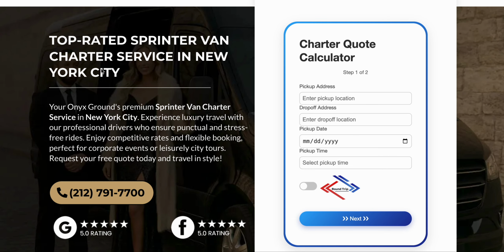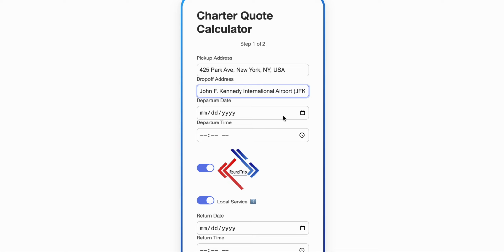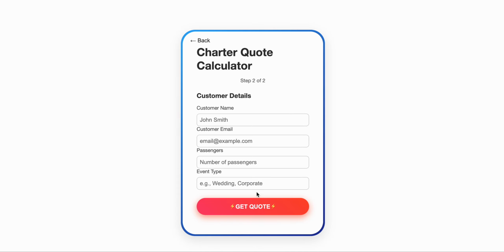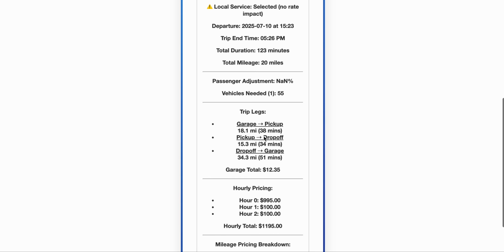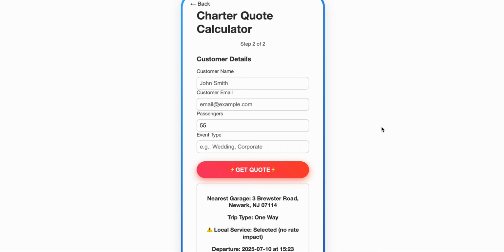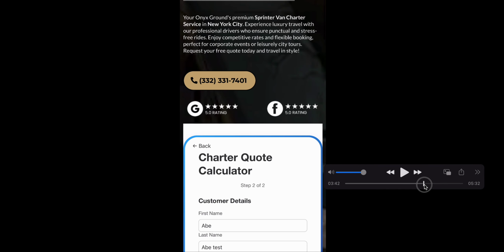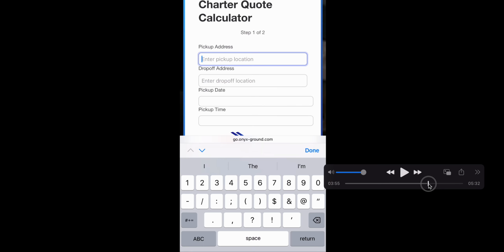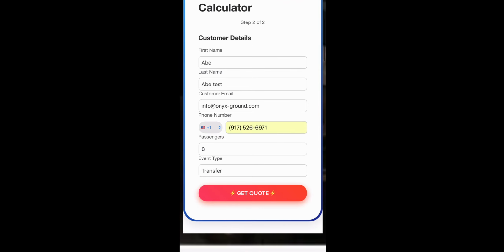Screen Recording 2025 06 30 at 3 19 27 PM